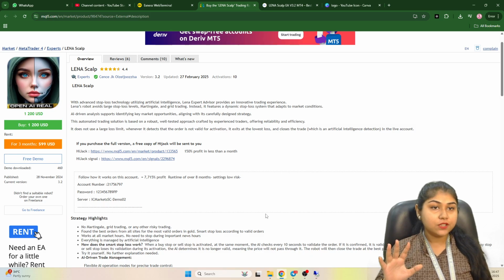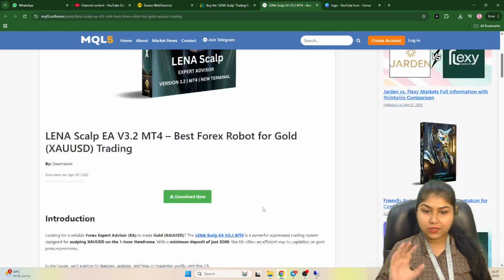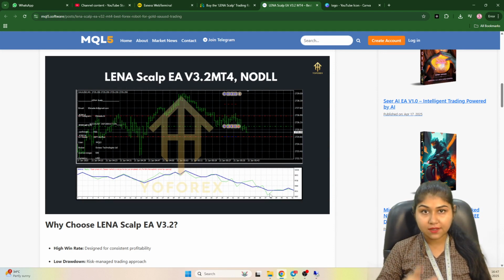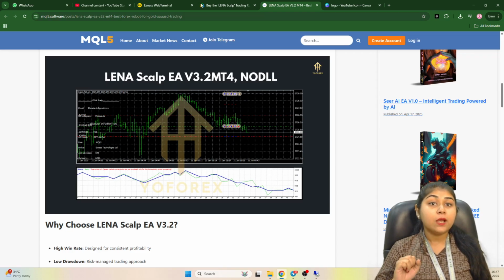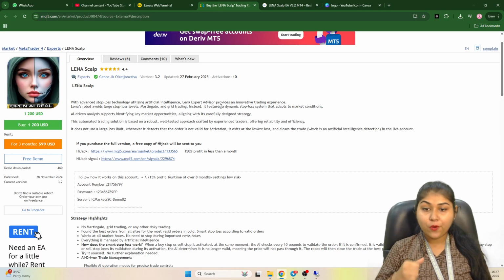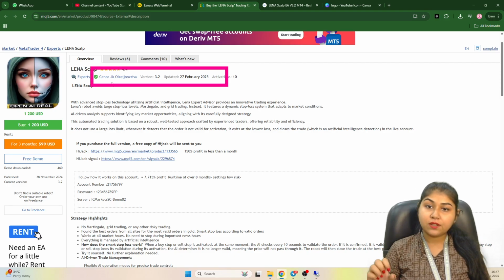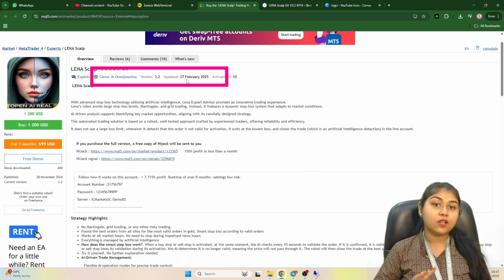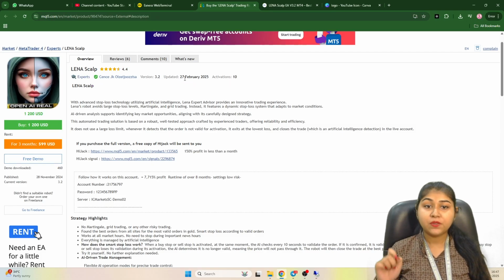LENA Scalp EA V3.2 - MT4 - TEST RESULT ON $1000 LIVE ACCOUNT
Yoforex corporate is celebrating 5 year anniversary.

CLICK THIS TELEGRAM LINK AND JOIN OUR VIP GROUP TO BE A PERMANENT MEMBER AND GET

* AN INSTANT DISCOUNT (UPTO 60%) ON ALL PRODUCTS.✔️
* Free Signals ✔️
* Free Expert Advisors (unlimited downloads)✔️
* Free indicator (unlimited downloads)✔️
* Free source codes(unlimited downloads)✔️
* Free Trading system(unlimited downloads)✔️
* Free trading tools(unlimited downloads)✔️
* Download Latest EA with New Terminal and setfiles✔️
* Regular Updates                  ✔️
* Priority Support(24×7)        ✔️

Strategy Highlights
No Martingale, grid trading, or any other risky trading.
Found the best orders from all sites for the most valid orders in gold. Smart stop loss according to valid orders
Works at all market hours. No need to stop during important news hours
Everything is managed by artificial intelligence
How does the smart stop loss work?  When a buy stop or sell stop is activated, at the same moment, the AI checks every 10 seconds to validate the order. If it is confirmed, it is valid, meaning the price will pass through it. However, if the buy stop or sell stop loses its validation during its activation, the AI determines it is no longer valid, meaning the price will not pass through it. The robot will then close the trade at the best possible and minimal loss.
Try it yourself. No further explanation needed.
AI-Driven Trade Management:
            Flexible AI operation modes for precise trade control:
            Use AI for Stop Loss positioning
            SL, and Entry modes
            Full manual mode with AI analysis support

           OPEN AI API KEY -   API KEYS OPEN AI are sent to each customer to connect to the server.

What model of artificial intelligence?
           GPT-4o-Plus -You have to pay $15 per month to keep the Pro model active.( FOR ALL USER FREE)
           GPT-4o-Mini - FREE
           GPT-4o-Free - FREE
            o1-Mini - FREE

 Recommendations:

Symbol = XAUUSD (GOLD)
Timeframe = 1H
Capital min = $100
Broker = Any
Account type = any, lower spread preferred
Leverage = 1:100 more
VPS = preferred, but not mandatory, also MQL VPS
       Setup
The SET file is in the comments section. = Download Settings FILE
Important point: First, set the chart time to 1 hour.
The auto trading button must be active before that.
Place the robot in the chart and set your own settings.
When the robot places orders,
you must delete the first ones yourself so that the robot can connect to the server.
And then just wait for the best orders to be issued.
Do not change the chart time in any way.
In the test Stratgy, the smart stop-loss strategy controlled by artificial intelligence does not work
5 hours left before the market closes on Friday, if you have any, delete it.